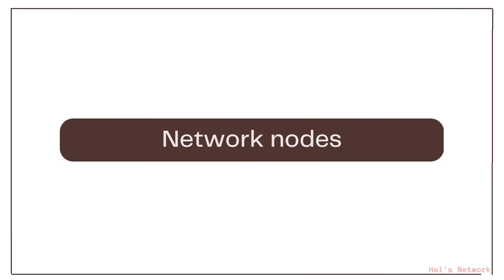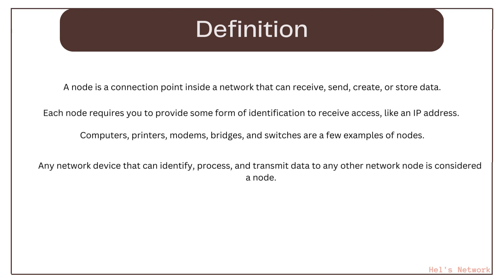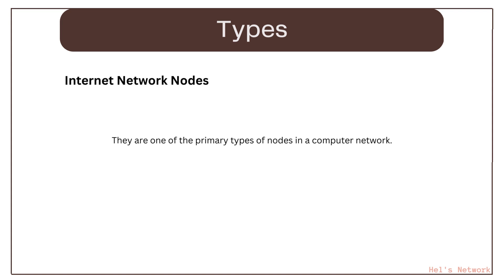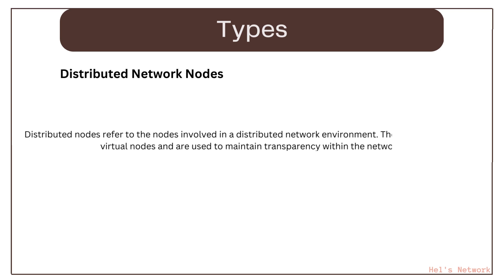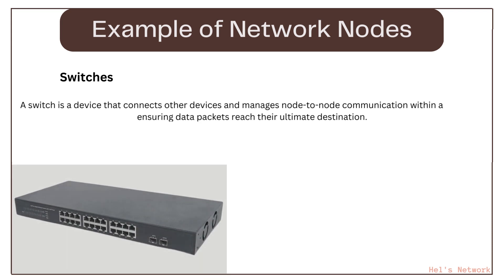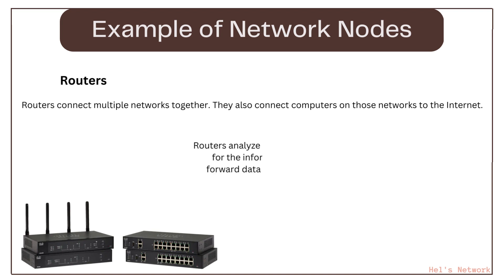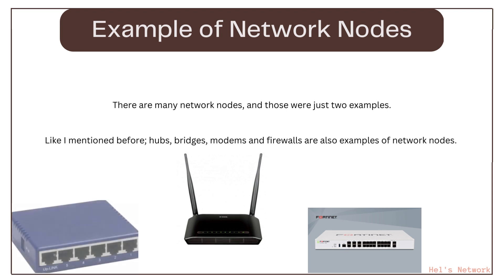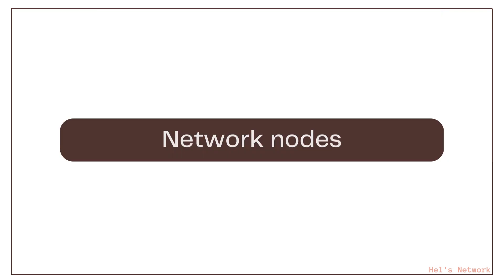Network Nodes Explained | Network Fundamentals